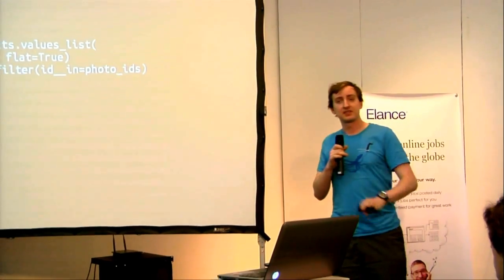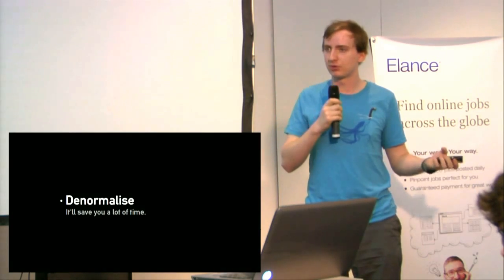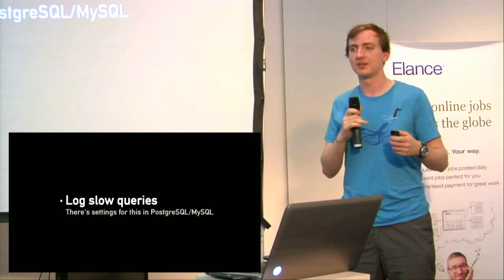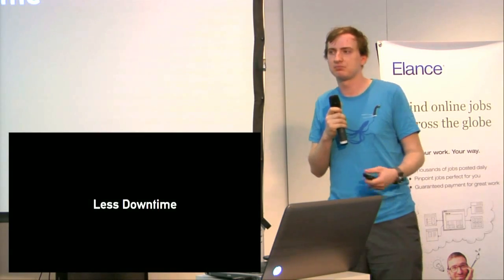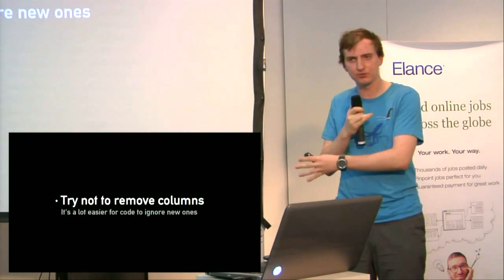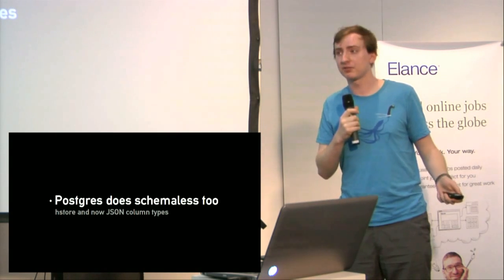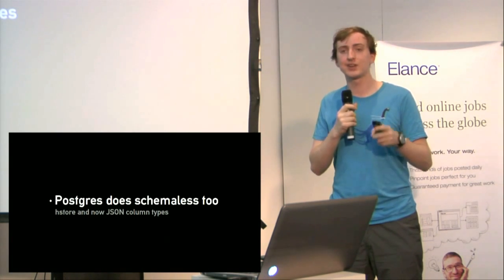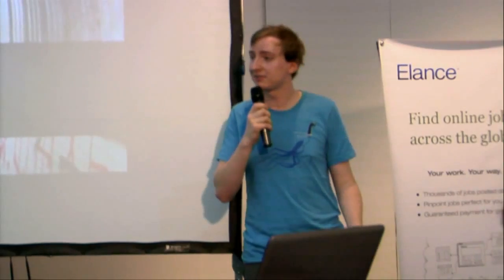UA PYCON 2012. Andrew Godwin. Optimising Queries For Fun And Profit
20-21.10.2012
UA PYCON 2012. day 1 Hall A
Andrew Godwin
Optimising Queries For Fun And Profit

Lean about some common optimisations and anti-patterns before going on a deeper dive into relational databases - schema changes with no downtime, tuning indexes, using special column types and more, as well as some of the new features appearing in relational databases. The talk will have a focus on Django and PostgreSQL, but will also cover other databases and be helpful to people writing database code in any environment.